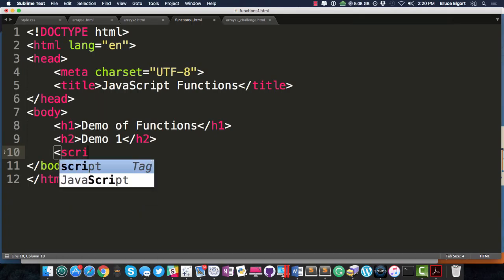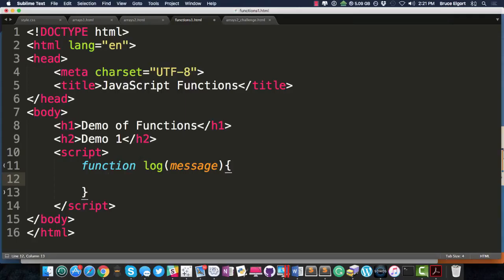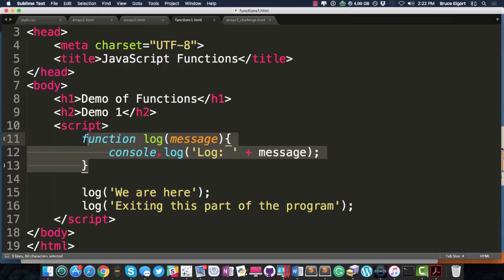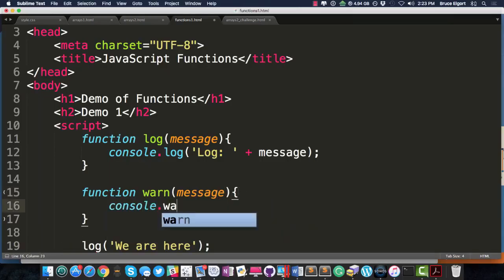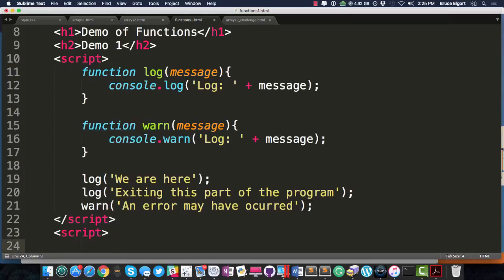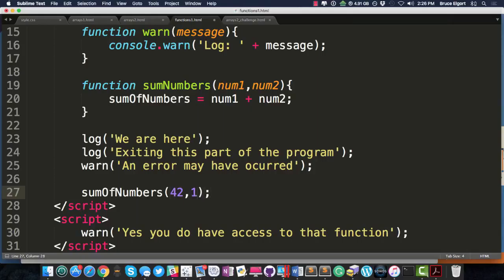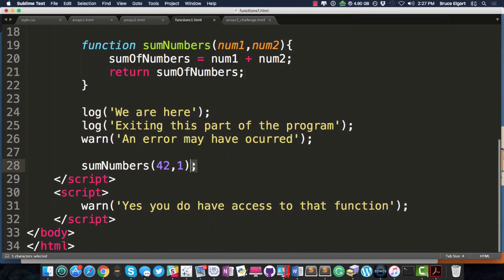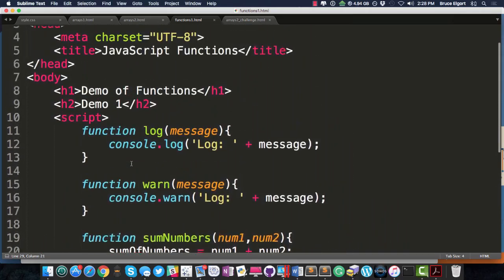CTEC 126 - Introduction to Functions